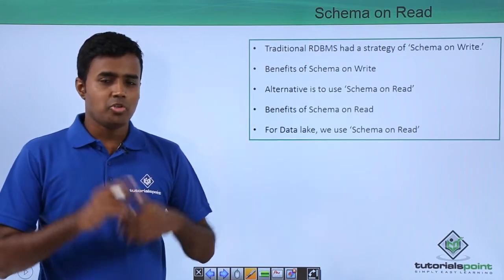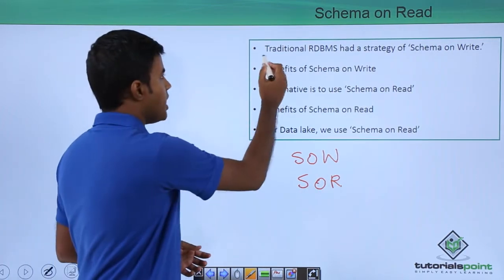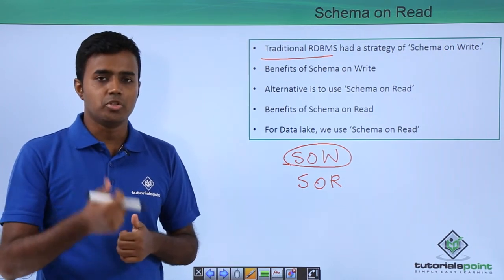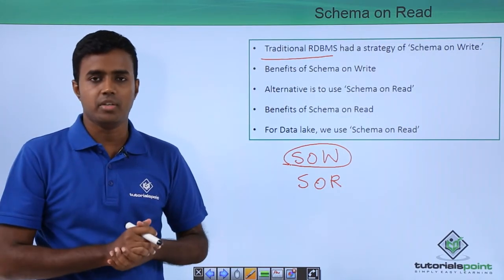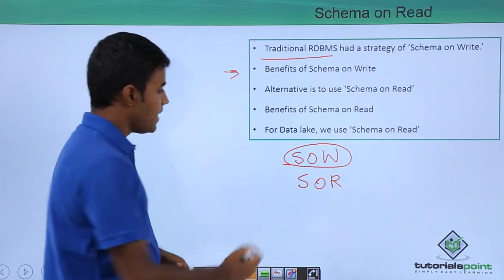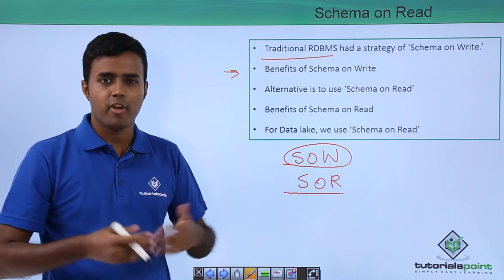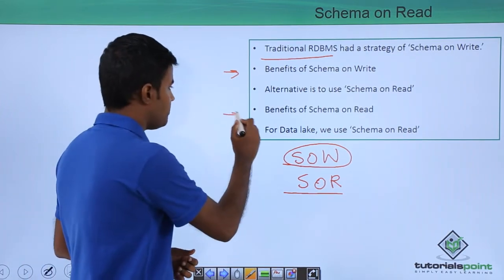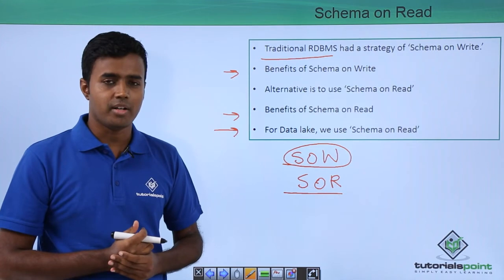Schema on Read